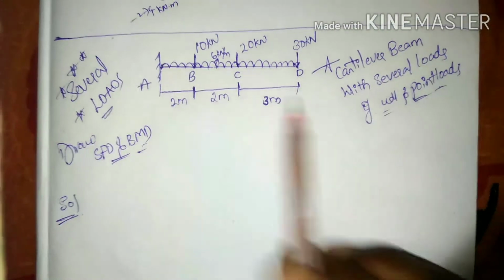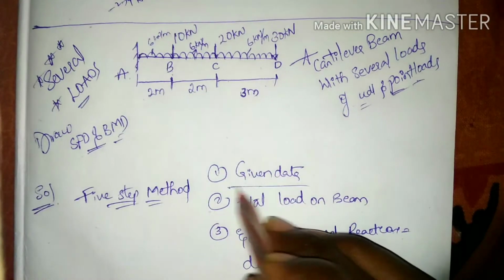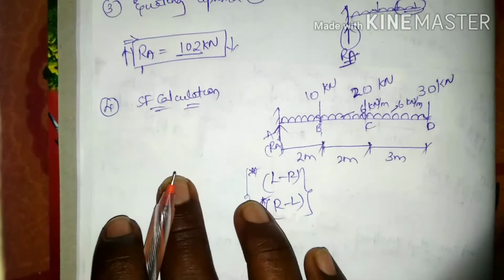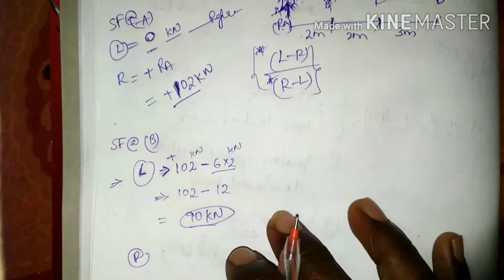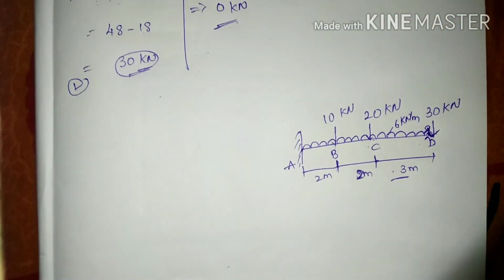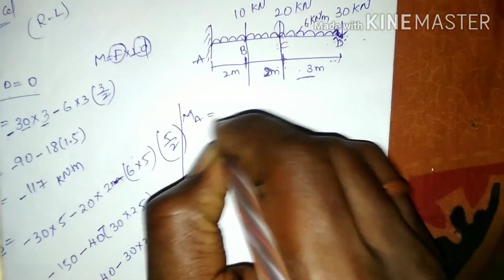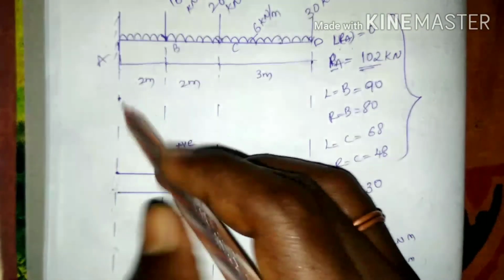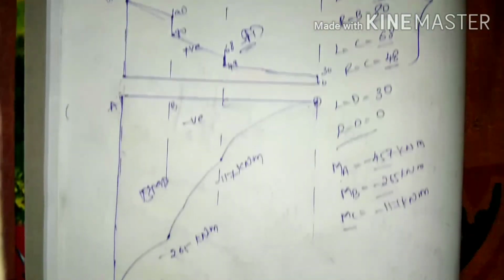Cantilever beam ||with several loads||SFD&BMD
and shear force and bending moment diagrams ,easy way to draw the diagrams and calculations of the figure and etc
here u can find the easy solutions for every cantilever beam which is having the different types of loads and combination of loads and etc
the cantilever beam is subjected to the combinations of loads such as point loads,udl loads and etc
uniformly varying loads and uniformly distributed loads and point loads and simply supported beam and cantilever beam and over hanging beams and etc
 cantilever beam,cantilever beam with point loads,cantilever beam point load ,point load,uvl, loads ,udl loads ,canti;ever beam with combinations of loads,
thank u